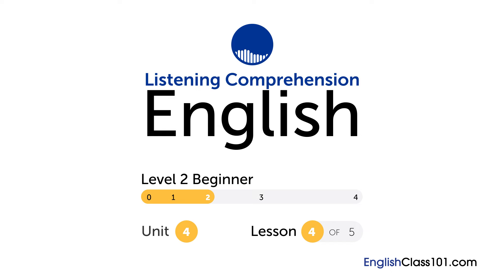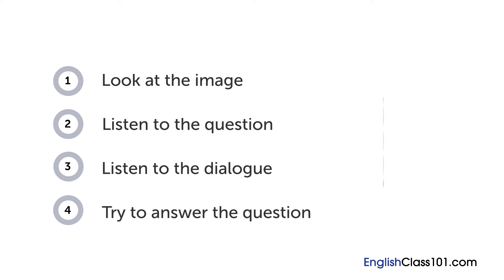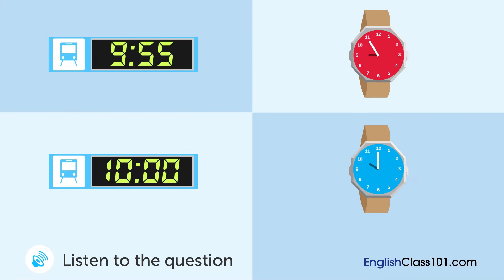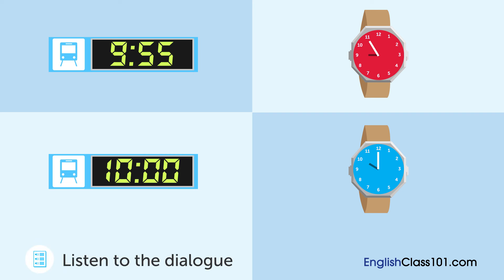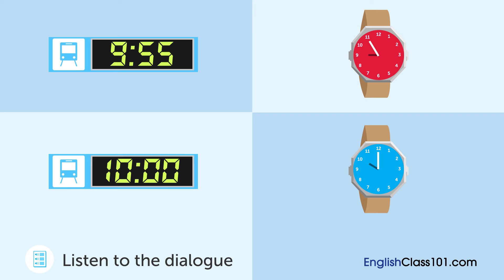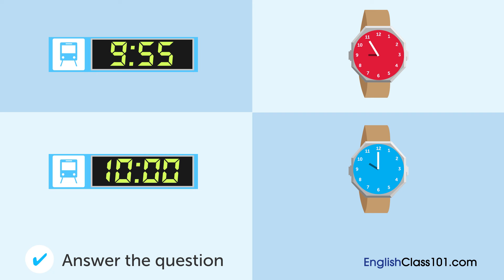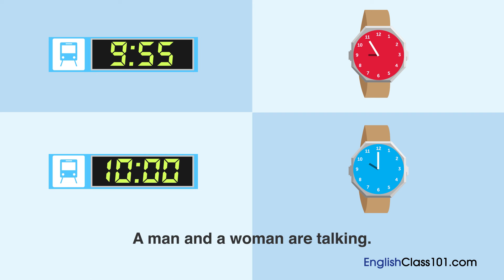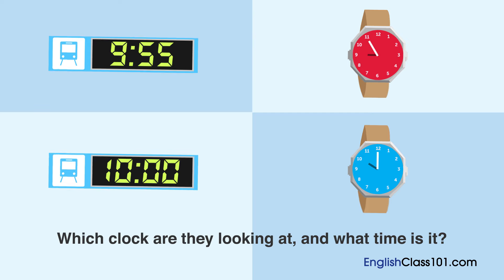Learn English | Listening Practice - What Time is it Now in the United States?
Want to learn to speak even more English the fast, fun and easy way? Then sign up for your free lifetime account right now,

Step 3: Start learning English the fast, fun and easy way!

Save 20% on FULL Access to English with your YOUTUBE coupon for All subscriptions